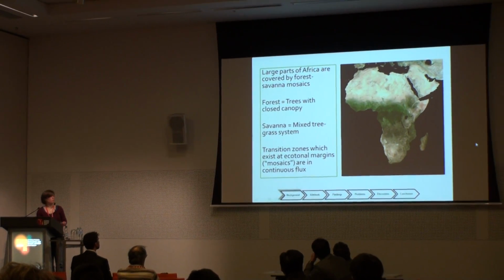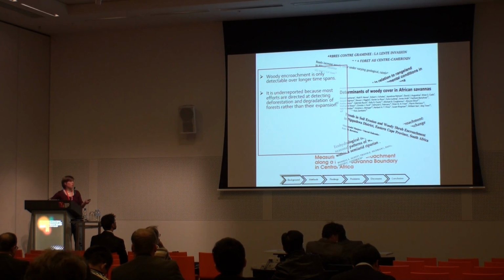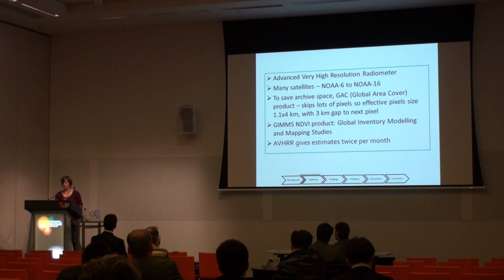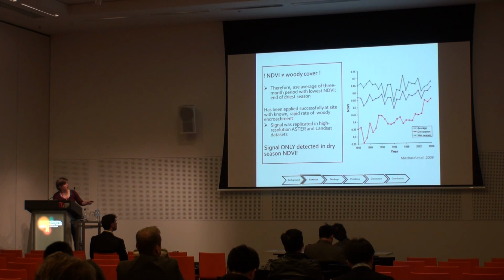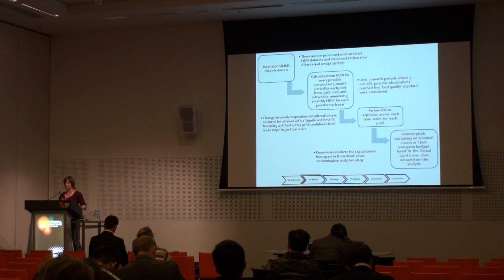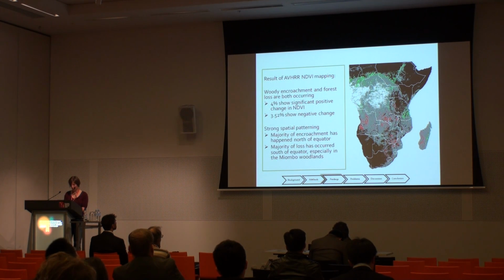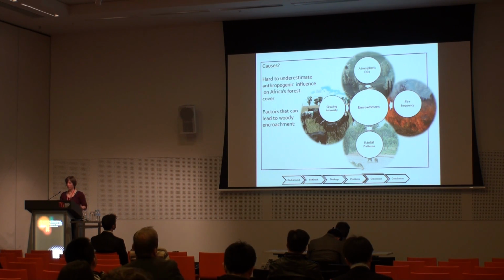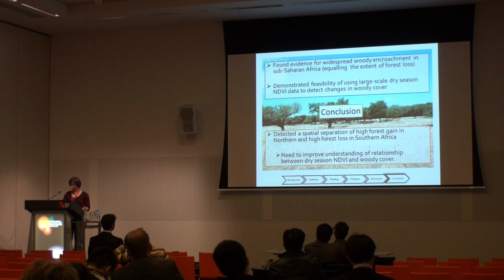20130723 IGARSS Forest I Edward T A Australia